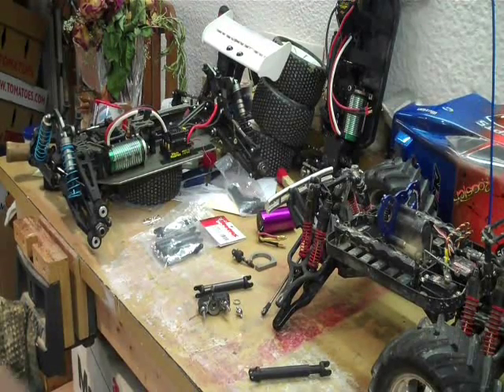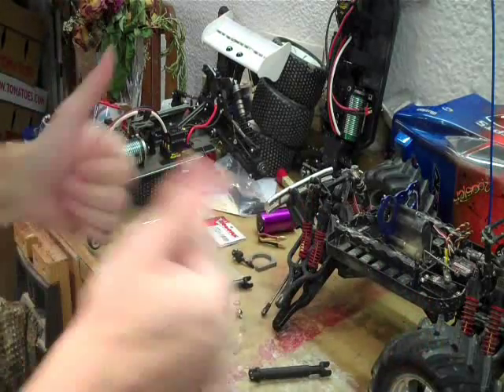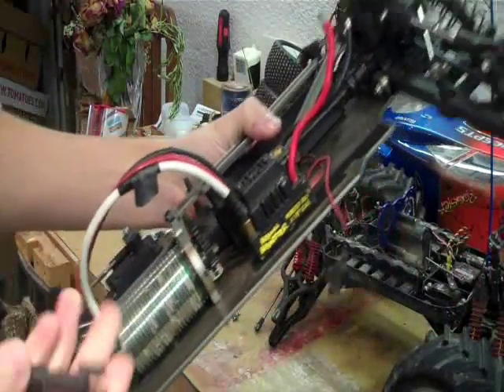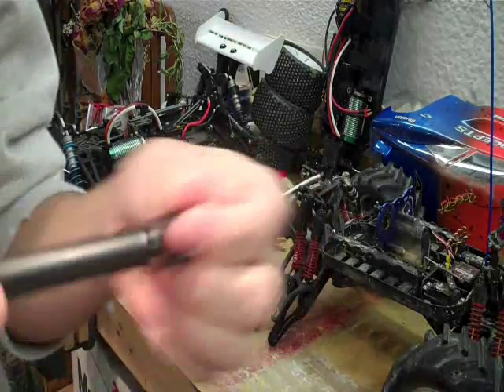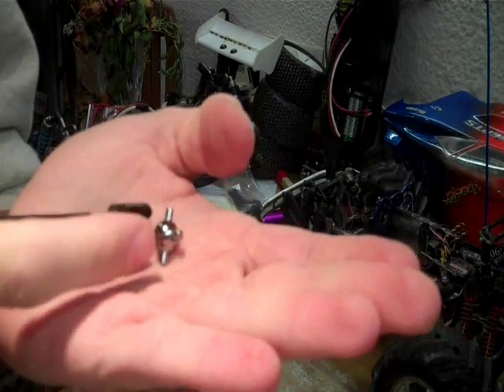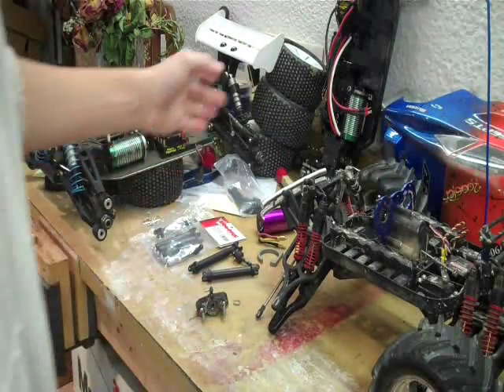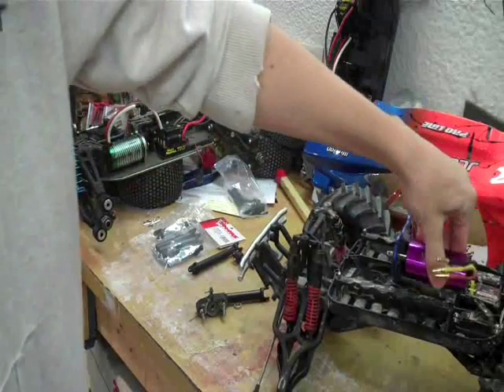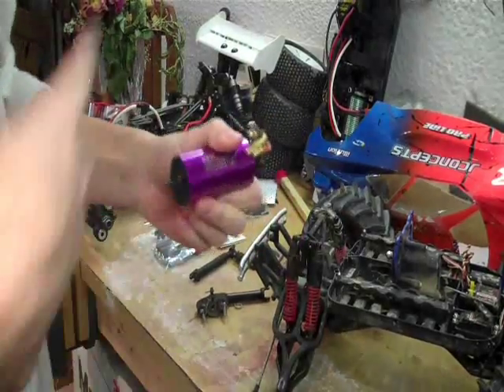Asking Squirrel - Getting the Yokes in Driveshafts.wmv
Hey Squirrel, Just had a few questions about my Emaxx 3096

I couldn't get the steel drive shafts from Traxxas, because they don't make them for my model. So I will have to use the stock ones from Traxxas.

The old ones "Candy Caned" so I had to replace them. I was only running NiMh batteries off that Mamba 2200kv motor, yet it still cause the drive shafts to shred to pieces. I was wondering if the Fusion 1880kv motor would prevent that from happening. I know it would have more toque, but would that still cause the drive shafts to candy cane less?

Again as I said in the video, keep up the great videos =)